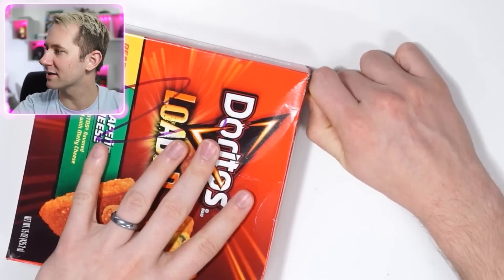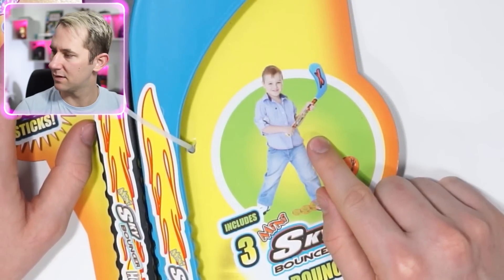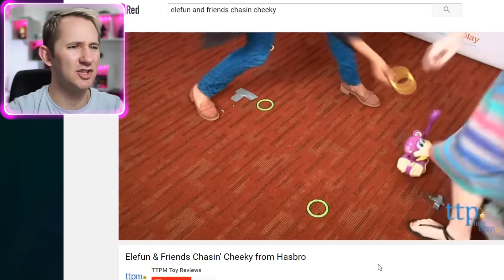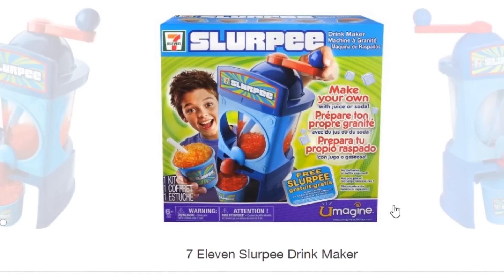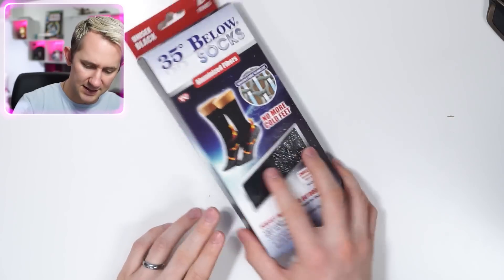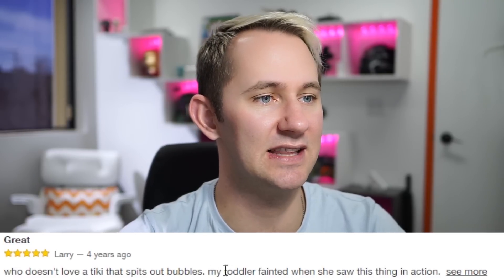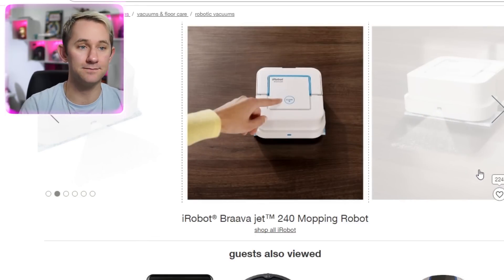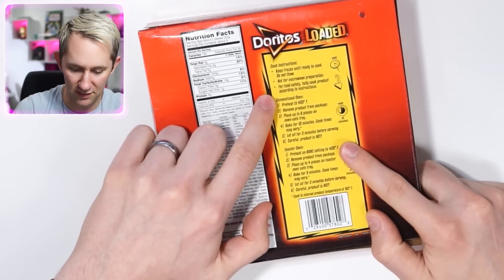10 Strange Target Items!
⬇️ FOLLOW ME ⬇️

Follow the daily life of Matthias and Amanda!